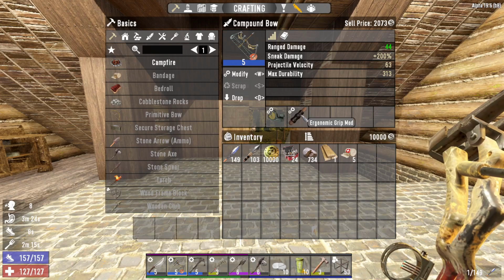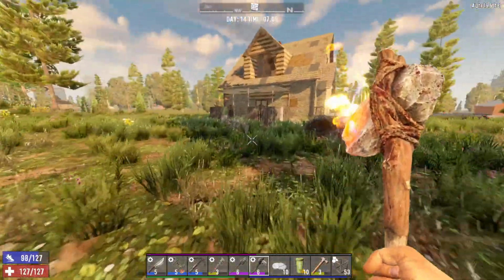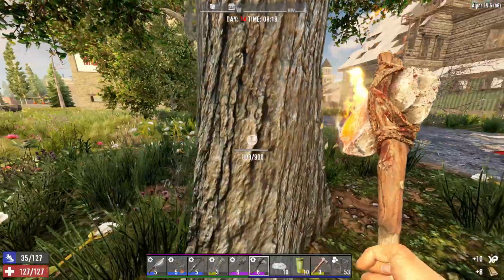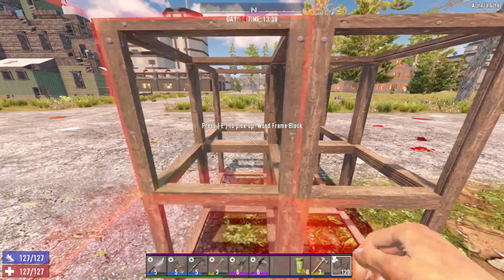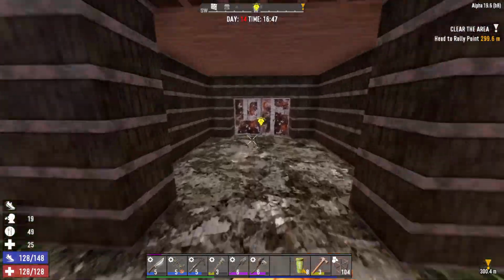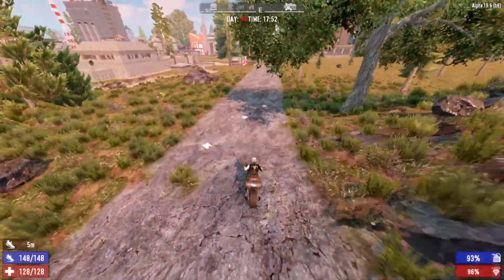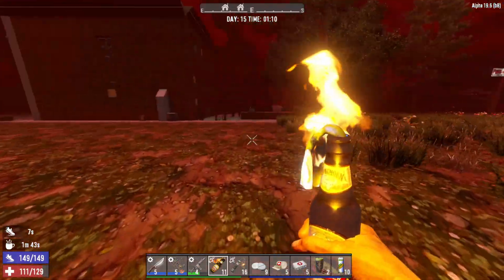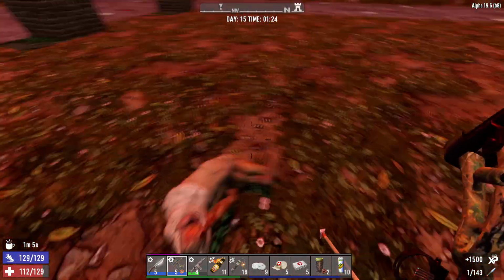Bowserker ep 14 (7 Days to Die alpha 19.6)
Hey all and welcome back to 7 days to die alpha 19!

Our second horde night is here. It's time to prepare and lace up our running shoes. It's go time!

Our world settings are:

Seed: Nitrogen random world
Survivalist difficulty
Air drops and loot respawn disabled
Max 64 zombie hordes

If you like my content, be sure to check me out on Twitch where I stream full time